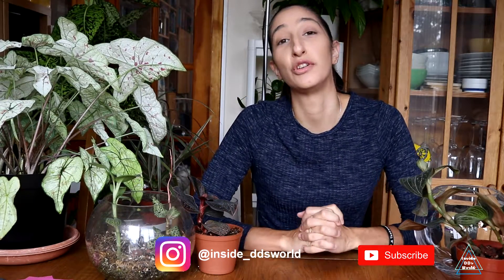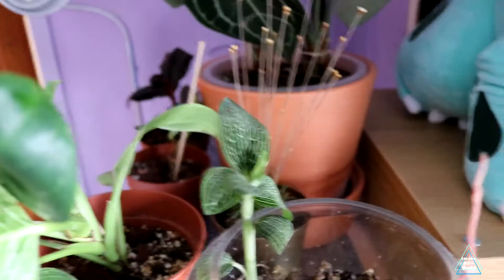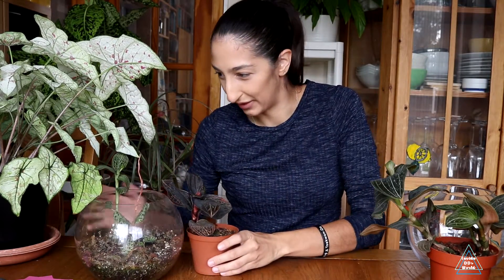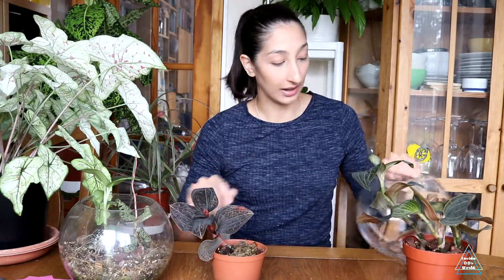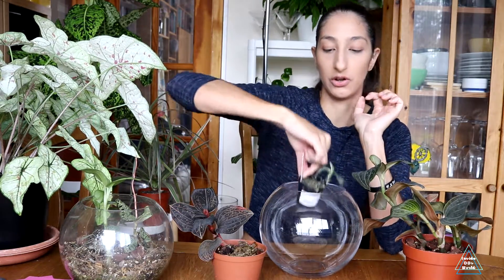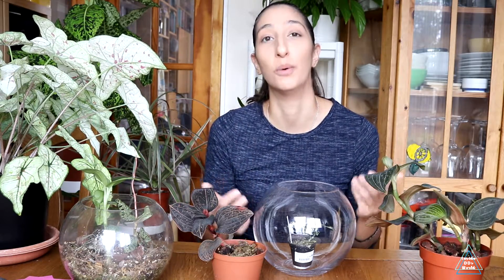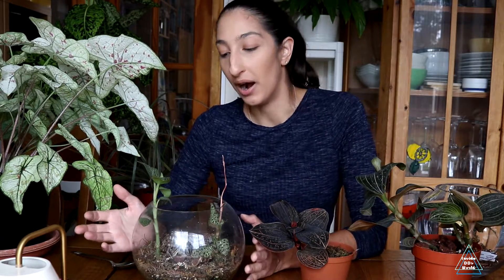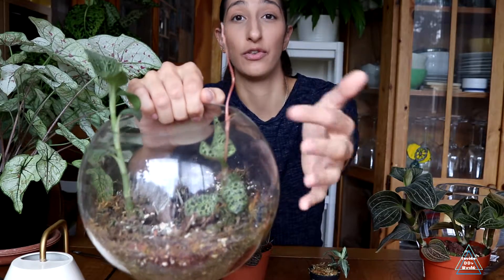Jewel Orchid Care Guide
Hey guys, join me for a full in depth guide on how to care for jewel orchids (at least the most common one you can find!).